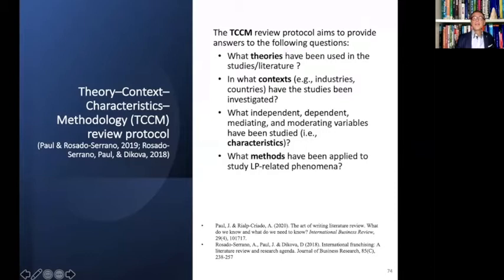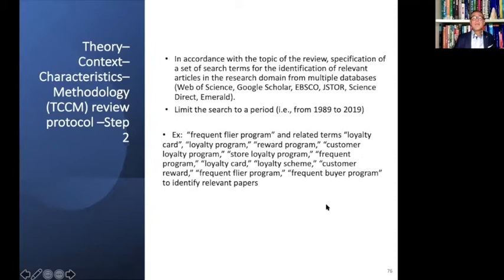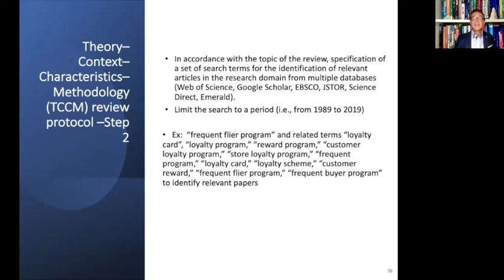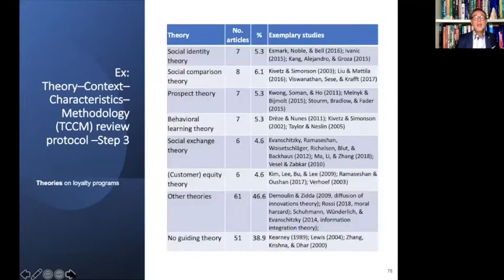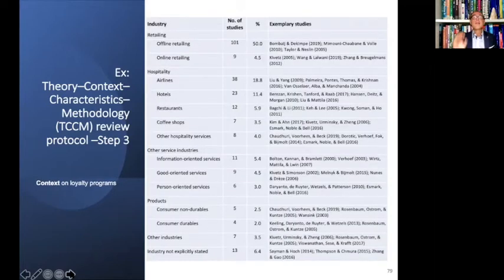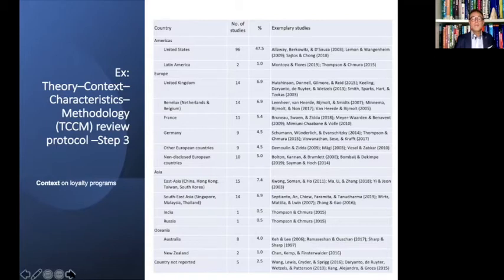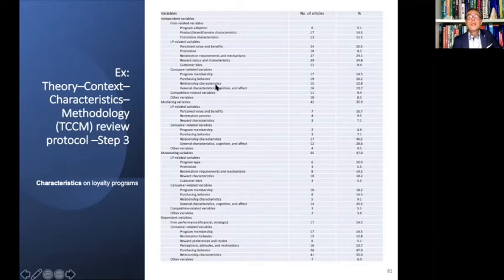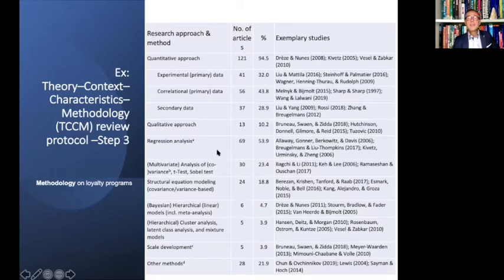Research Design 6 Write Literature Research 3: The TCCM review protocol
How to write Litearture Research 3 : The TCCM review protocol